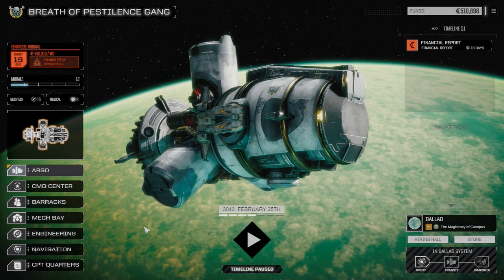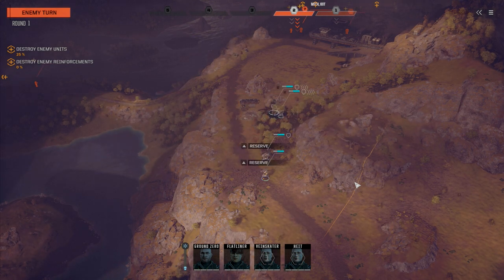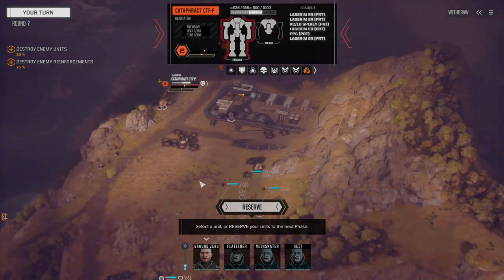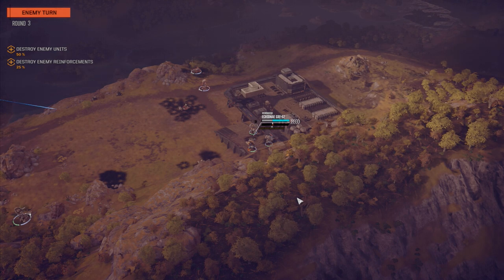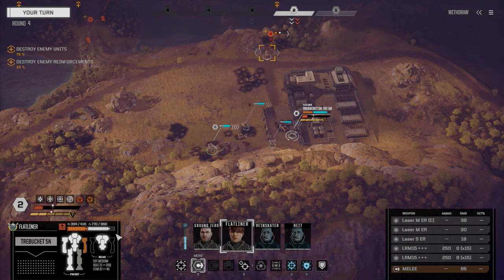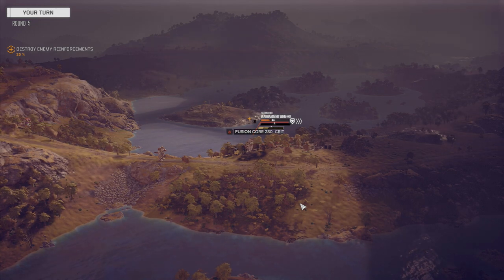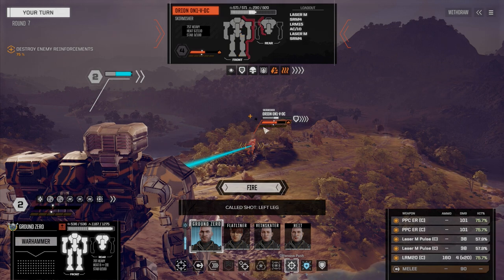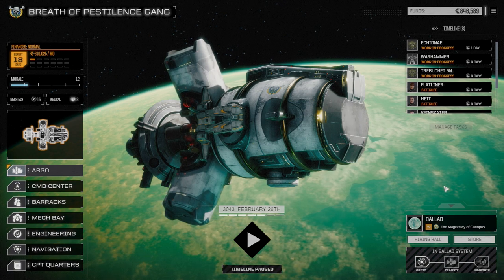ROGUETECH - Ep51 - Pirate Points pt1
The first of two episodes where we engage a group of pirates hoping to capture their leader to help us find some pirate jump points.